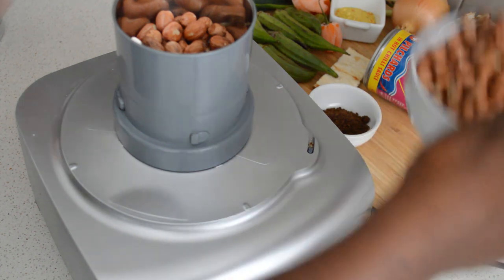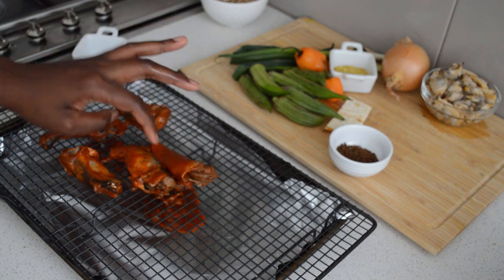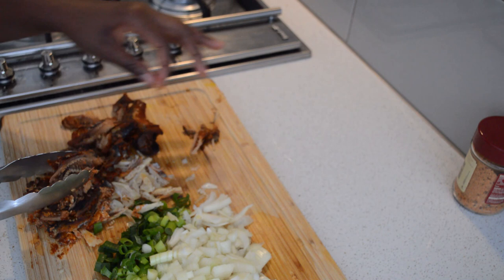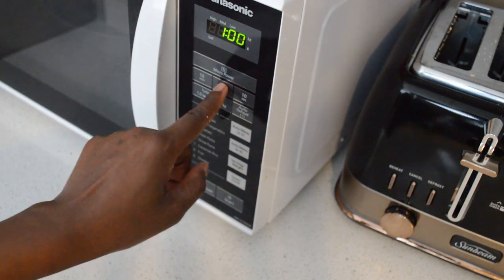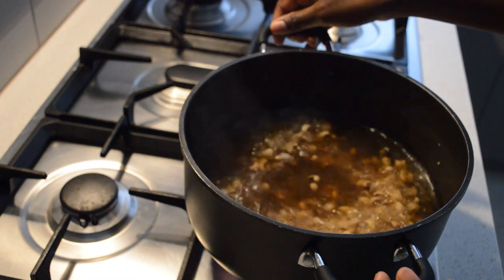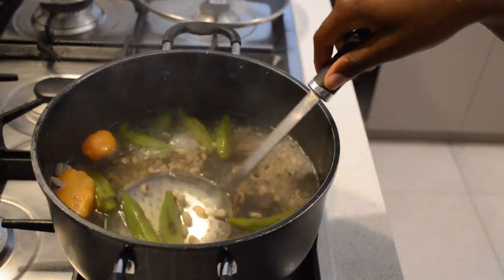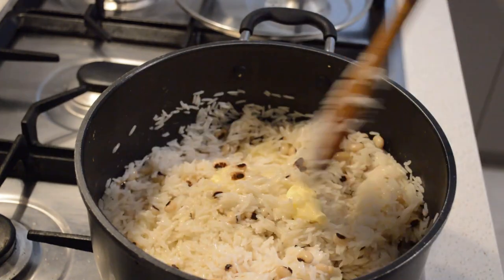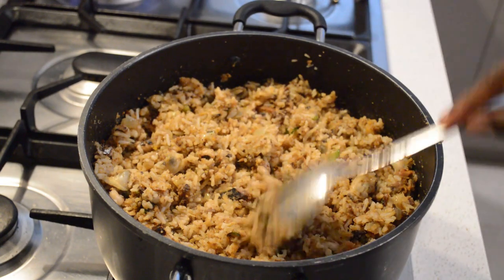MBAHAL SALOUM || NYKATAN SENEGAMBIA🇬🇲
raw peanut                                                                                                                               okra                                                                                                                                                                 onion                                                                                                                                           spring onion